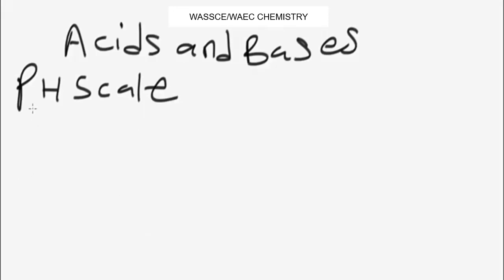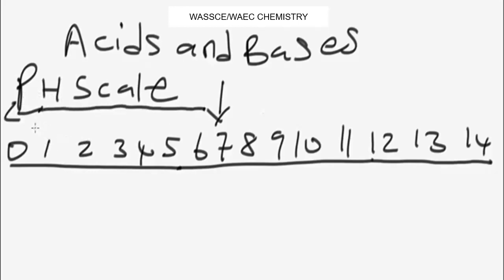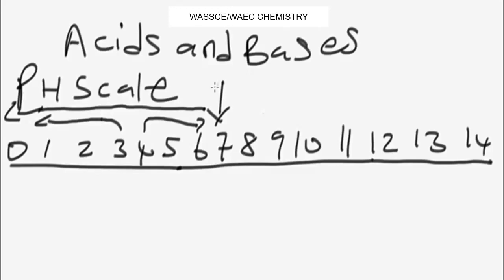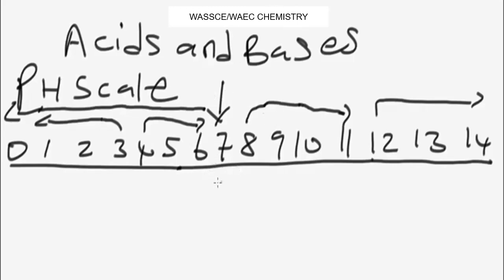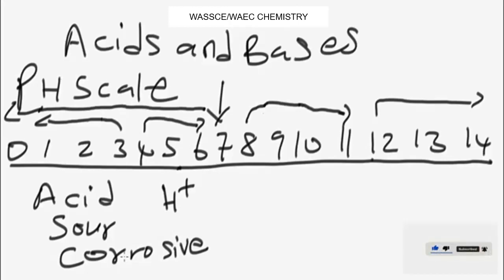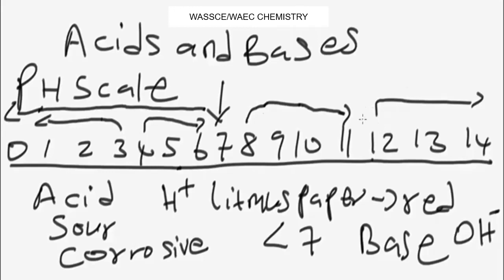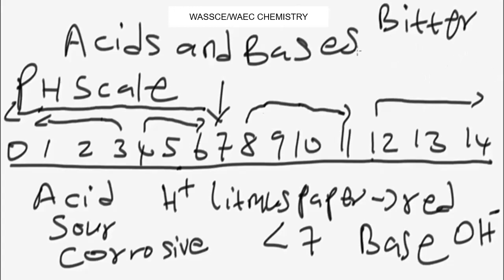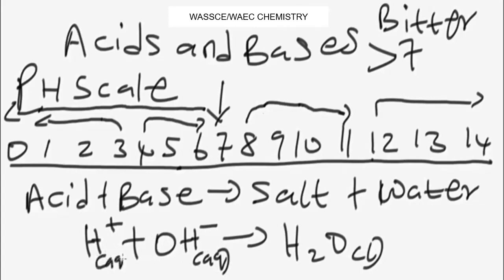WASSCE/WAEC Chemistry Likely Questions And Answers 2026 On Acid And Base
WASSCE/WAEC Chemistry Likely Questions And Answers On Acid And Base

Acid and base are some of the basic problems in WASSCE/WAEC chemistry.

In this WASSCE/WAEC chemistry tutorial video, I explained the idea behind acid and base in WASSCE/WAEC chemistry.

This video is a definite guide to understanding the science behind acid and base in WASSCE/WAEC chemistry with practice examples, problems and solutions.